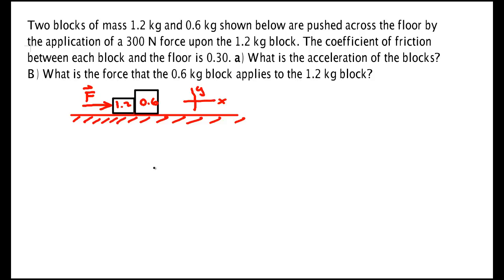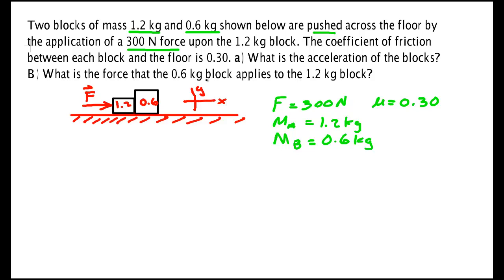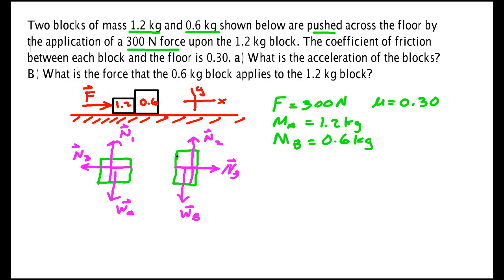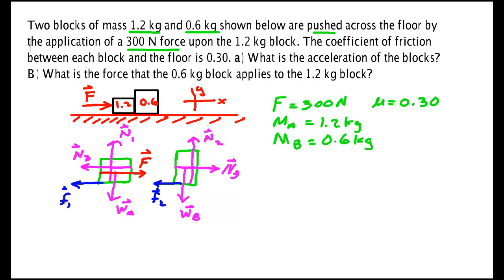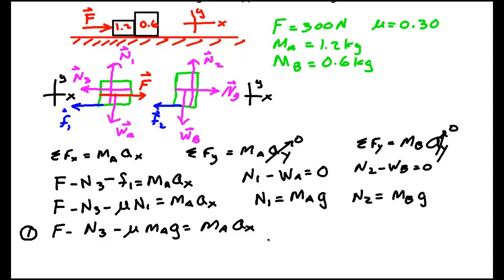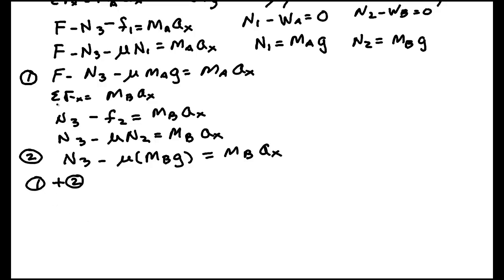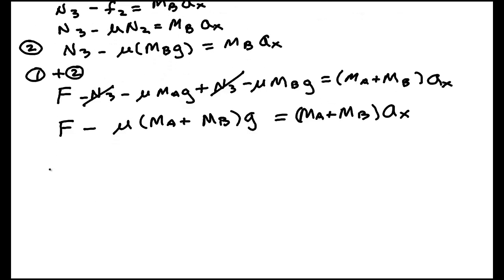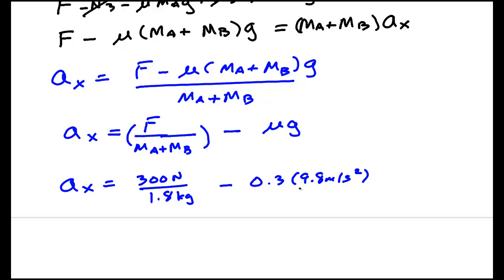Friction Force Two Blocks Part 1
Friction Force Example Involving Two Blocks Sliding Across A Floor (Physics 6th Giancoli 72-96)